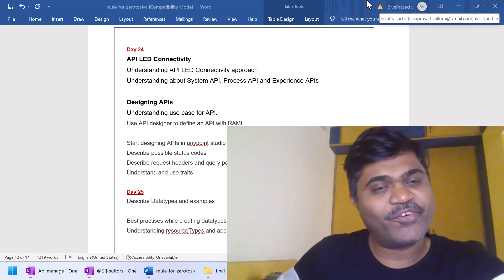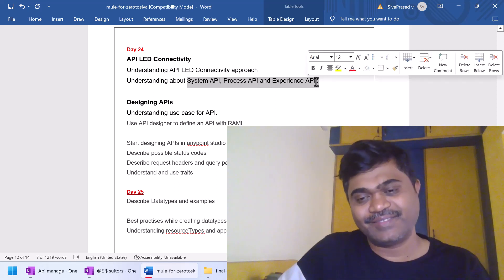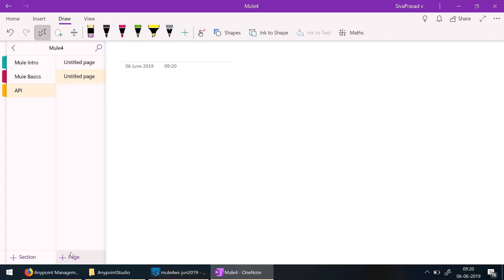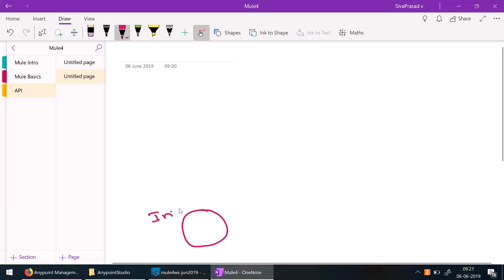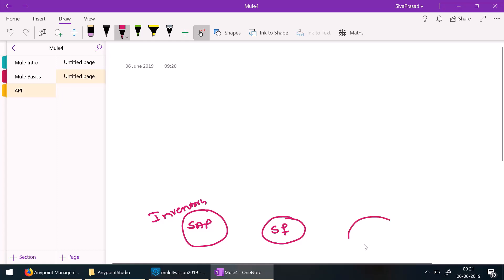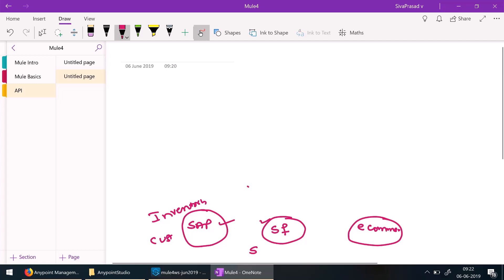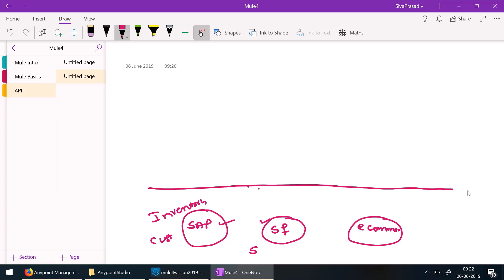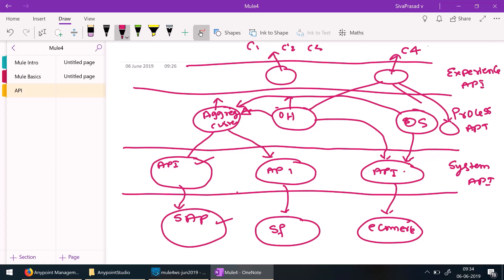MULESOFT TRAINING DAY24 UNDERSTANDING API LED CONNECTIVITY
In this video, you will understand about api led connectivity approach

Free Mule Training ,
Mule in-depth training,
sivaprasad valluru,
mulesoft certified developer,
instructor led mulesoft training,
Mulesoft corporate trainer,
Mulesoft for freshers,
Real time mulesoft training,
Project based mulesoft training,
mulesoft interview,
mulesoft certification dumps,
mcd dumps,
realtime mulesoft project,